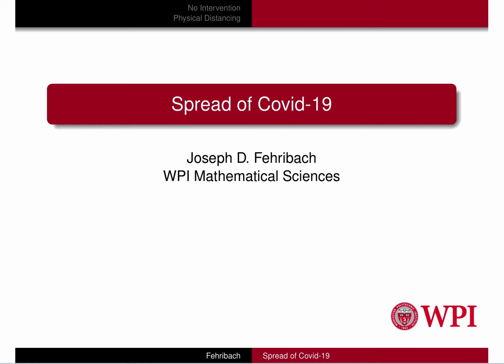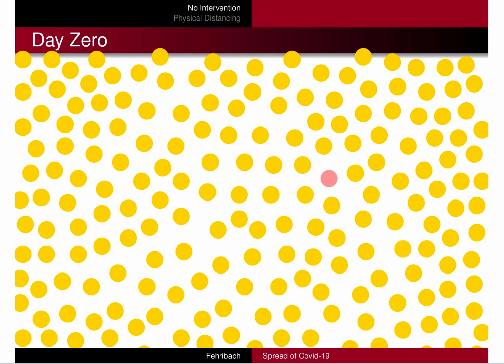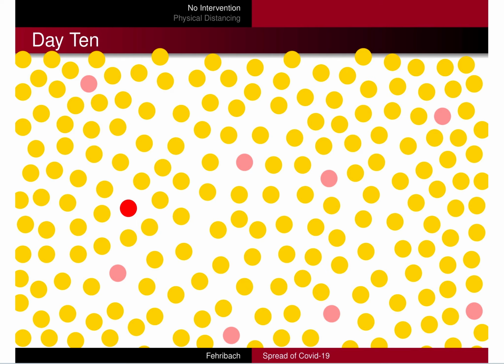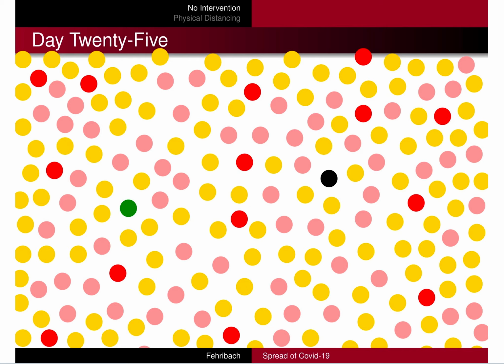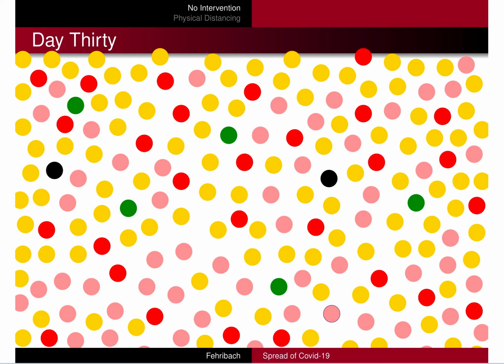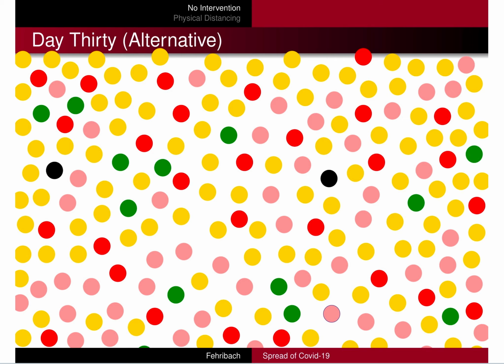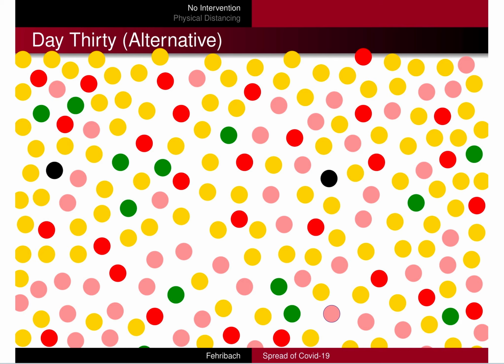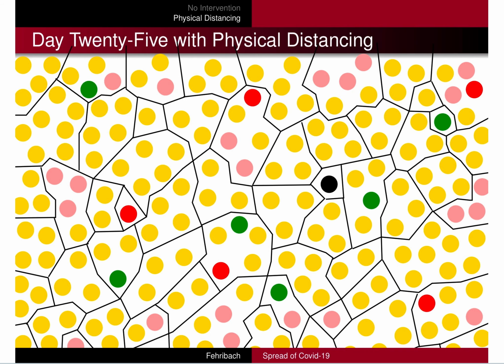Spread of Covid-19 - Joseph D. Fehribach - WPI Mathematical Sciences